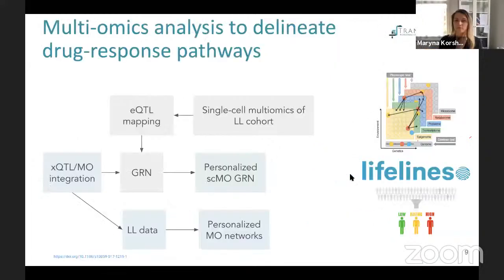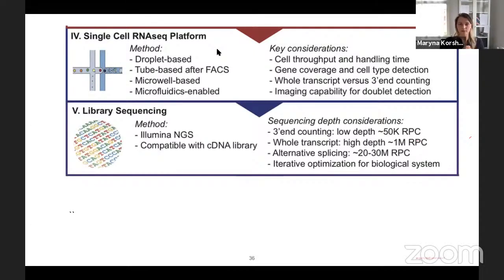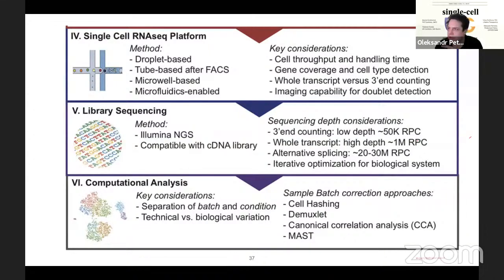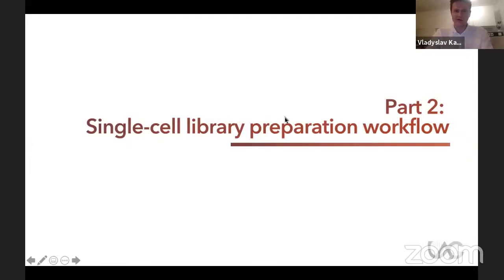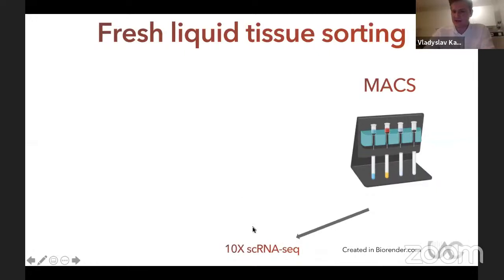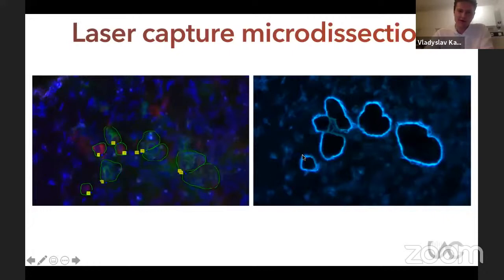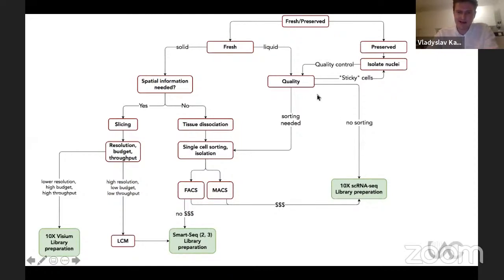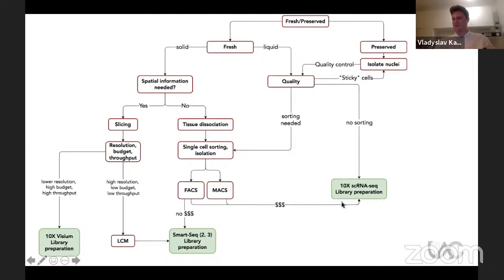SCC 2. Introduction to single-cell analysis (05.04.21)